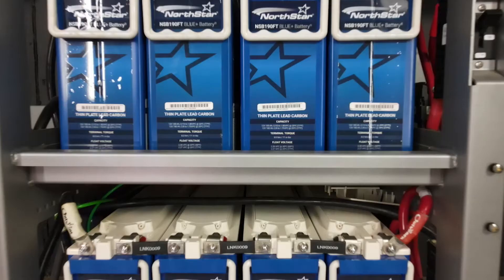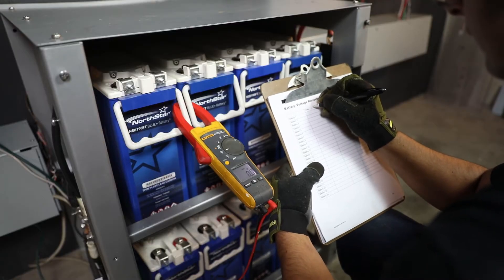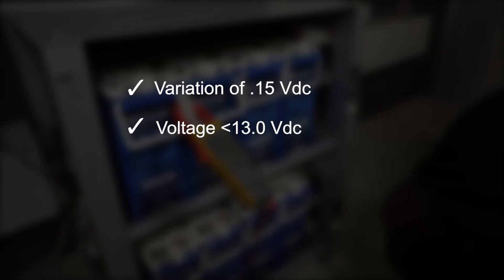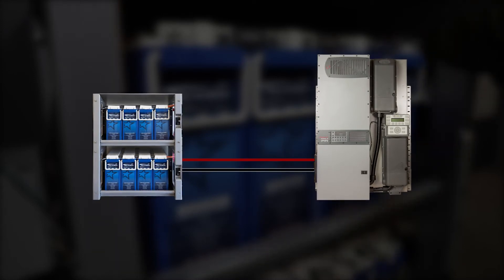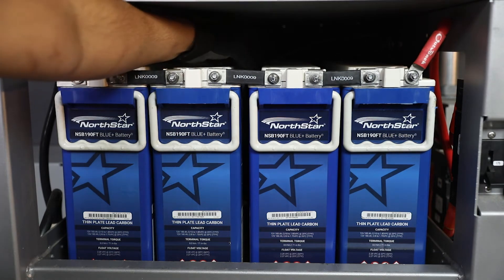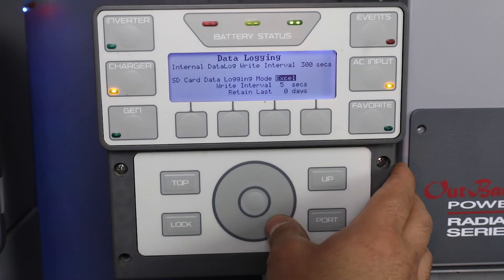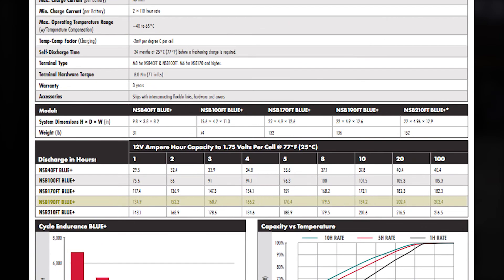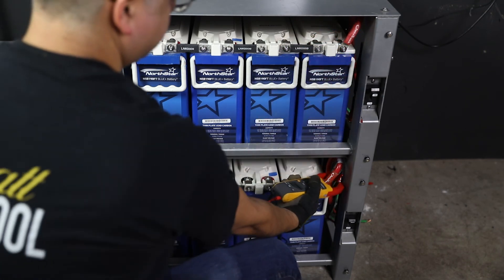NorthStar NSB BLUE+: Commissioning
How to properly commission NorthStar NSB BLUE+ batteries, consisting of voltage and current measurements, recording, settings, enabling data logging, and refreshening charge if needed.

Note: Nameplate capacity test instructions are coming soon!